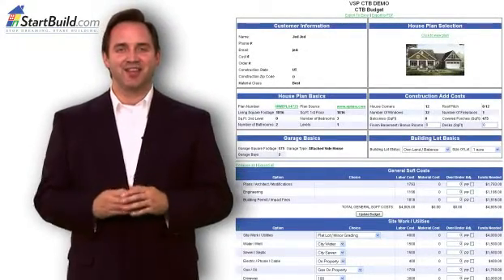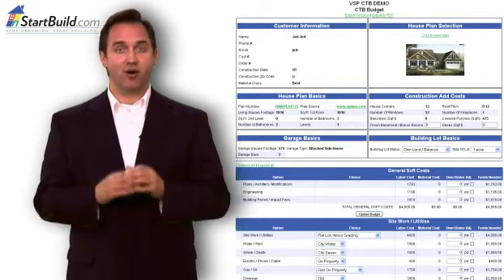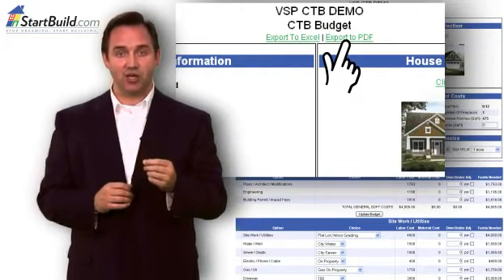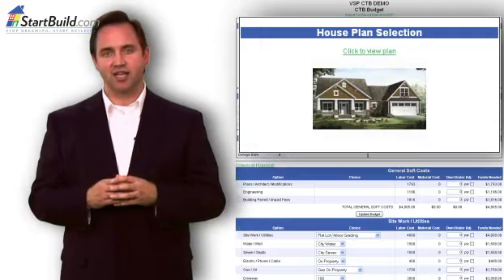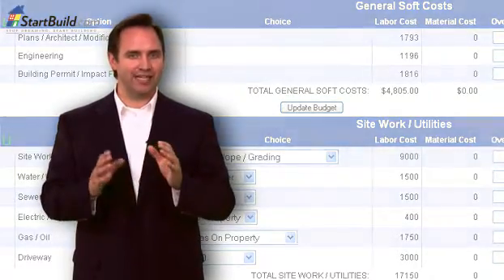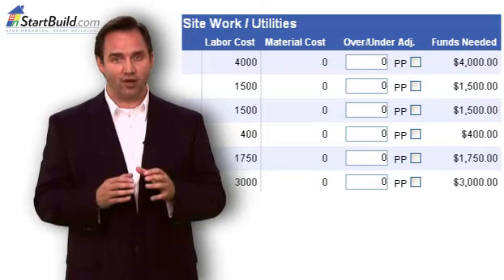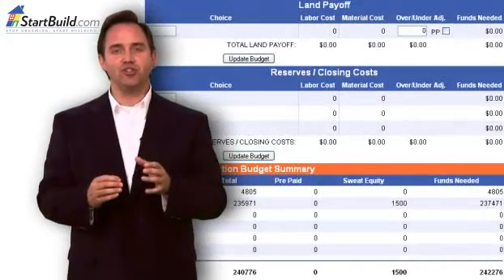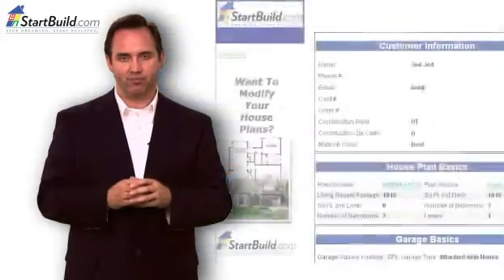StartBuild - How to use your cost to build report.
Houseplansandmore helps you understand how to use the StartBuild, cost to build calculator. Specific to the house plan you have selected.
StartBuild can also help you with upgraded budgeting services, construction information and construction scheduling technology.